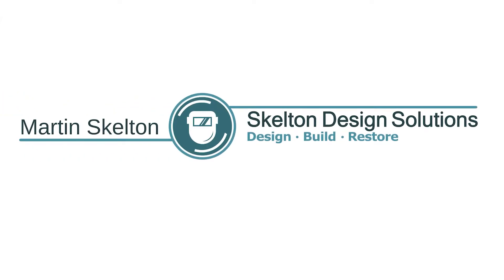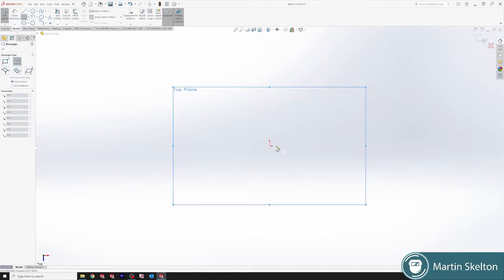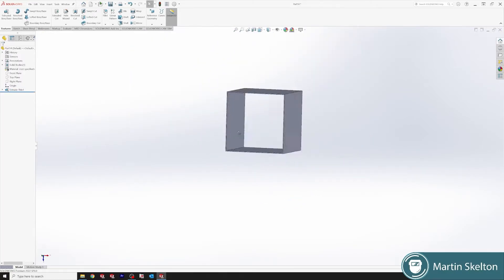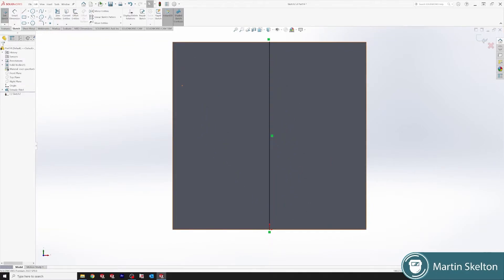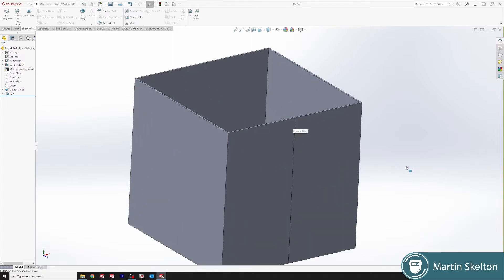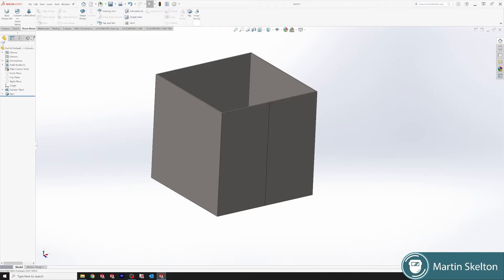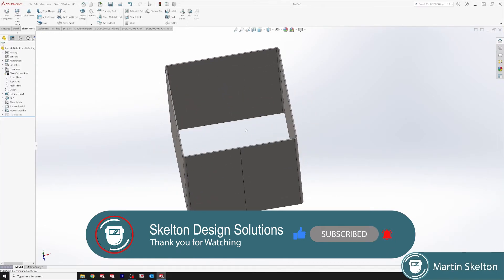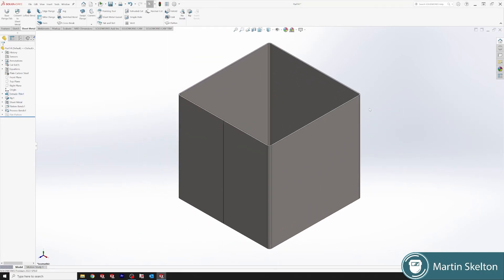SOLIDWORKS FEATURE IN 3 MINUTES // RIP // INSERT BENDS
How to use the rip and insert bends feature in Solidworks Sheet Metal. The rip and insert bends feature is perfect for creating sheet metal parts from none sheet metal components. How to use Solidworks rip and insert bends feature in sheet metal commands in solidworks 2022.

This tutorial will work for different versions of solidworks 2021 etc and this tutorial series also shows some solidworks 2022 tips and tricks . The object of the tutorials is to teach the basics to computer-aided engineering that is used in the fabrication sector with machines such as CNC equipment. This basic learning is the production of DXF files that is used in 2D machining and can be opened with programs such as draftsight. Solidworks 2022 convert

This is reference tutorial 10 of a set for beginners in Solidworks sheet metal.